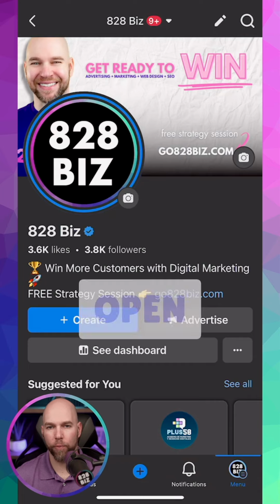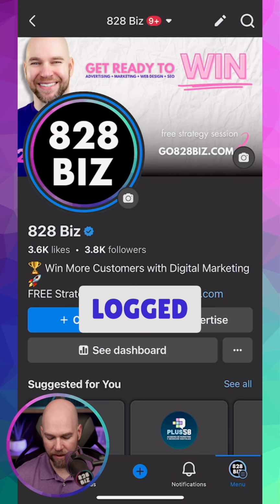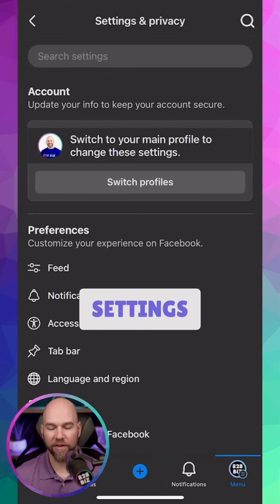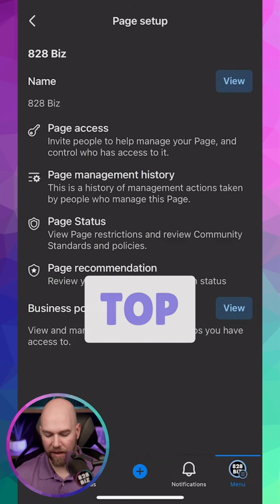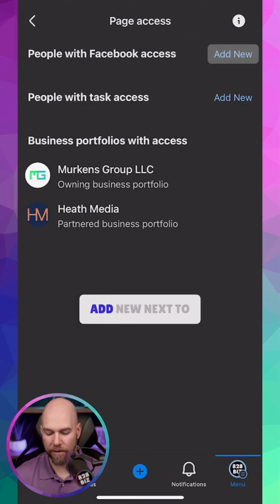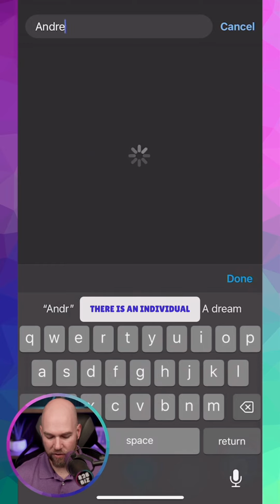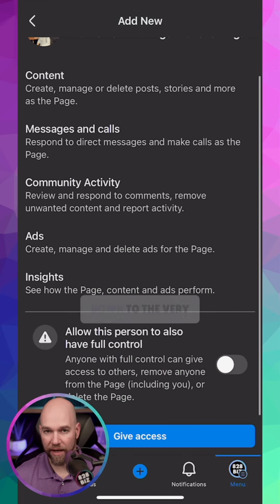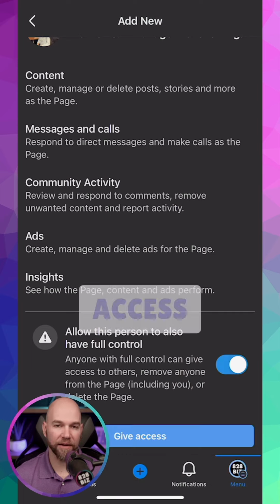Facebook Page Access Tutorial: 2024 Update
Learn how to give access to admin on your Facebook page in this tutorial. Stay updated with the latest features for 2024!
Follow these steps to allow someone to make changes to your Facebook Business Page